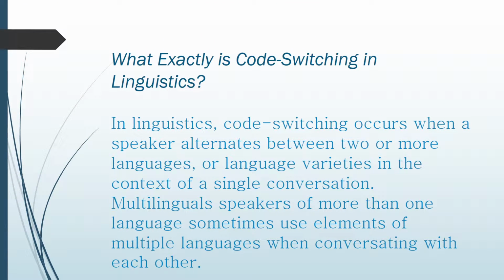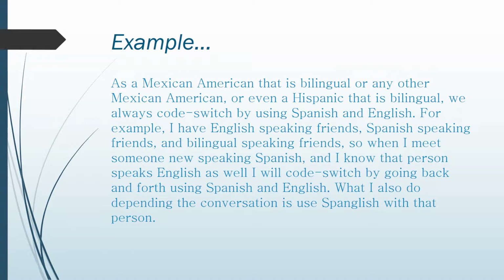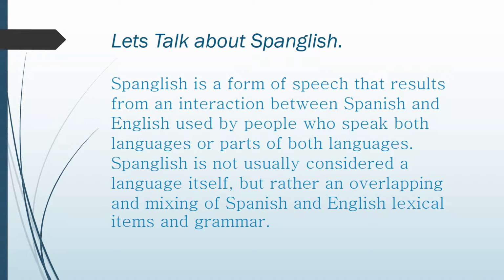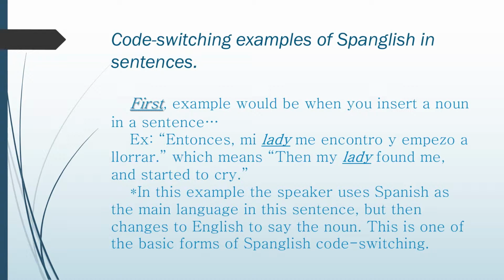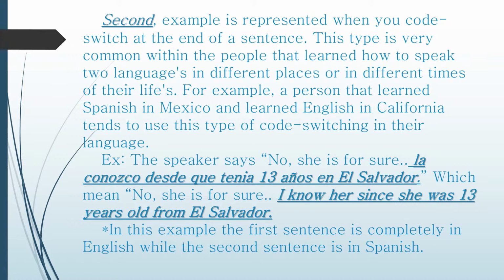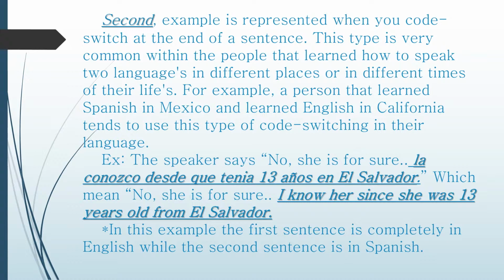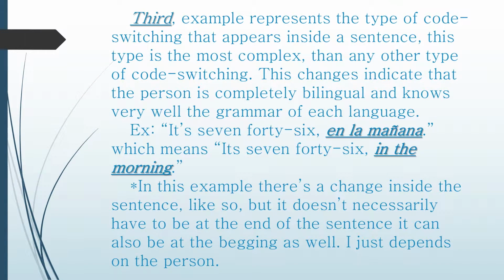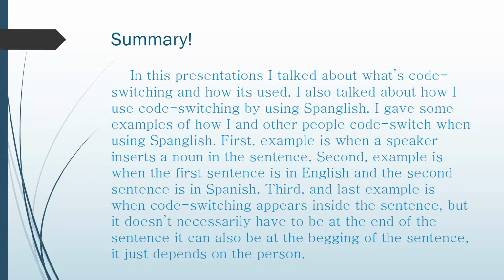Lingustics 15 Presentation on Code Switching